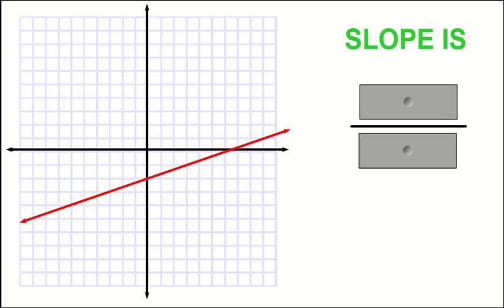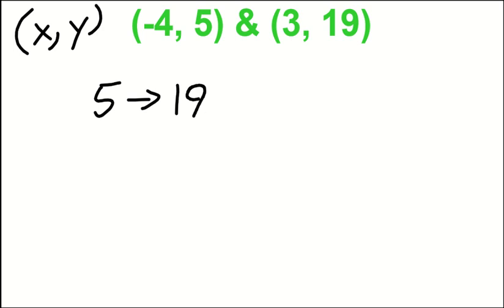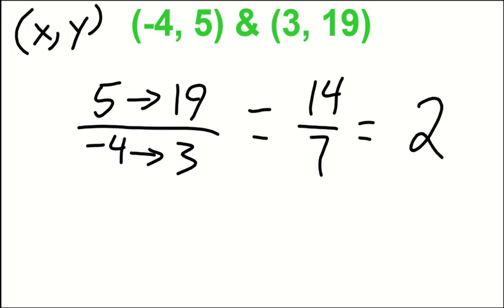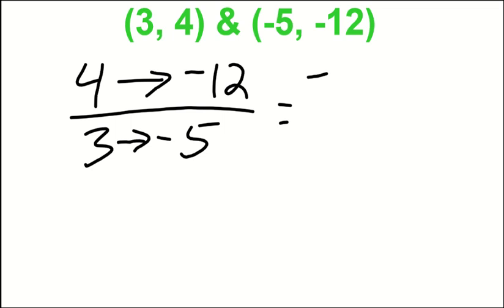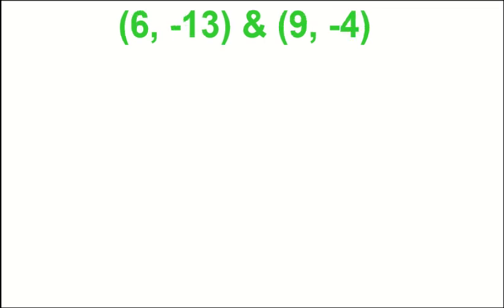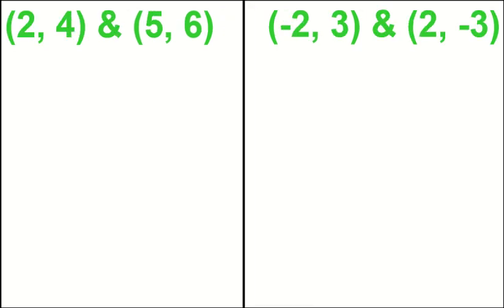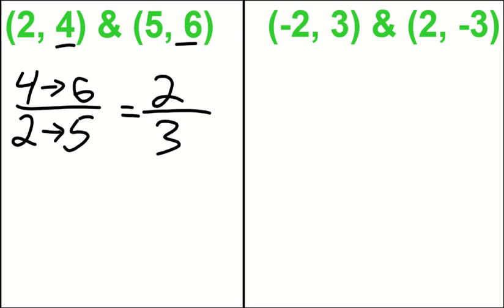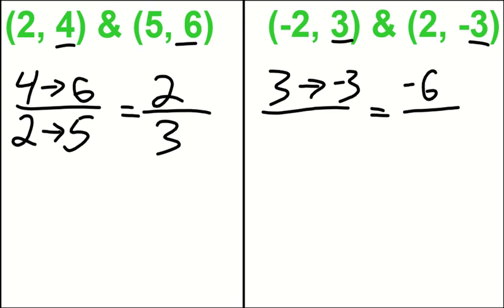8th Grade Math Cluster E: Day 3 Slope from Two Points 11/8/24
8th Grade Math Cluster E: Day 3 Slope from Two Points  11/8/24